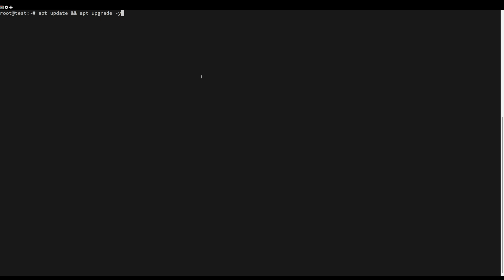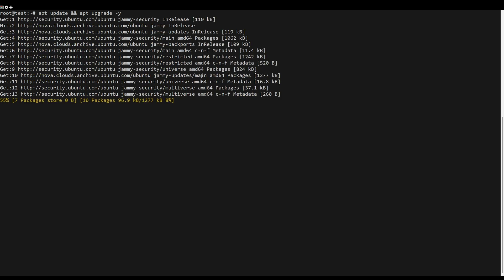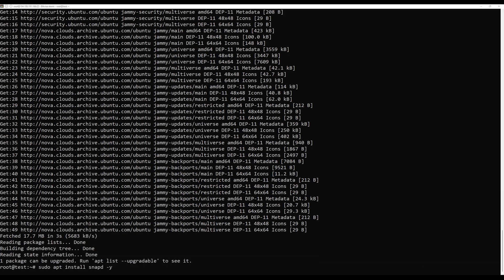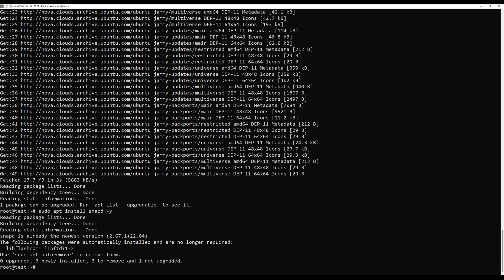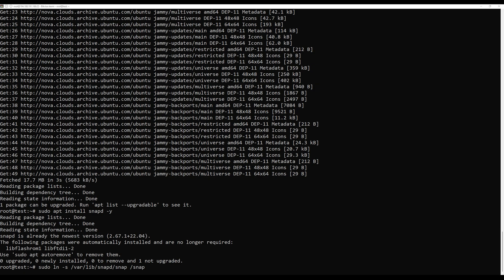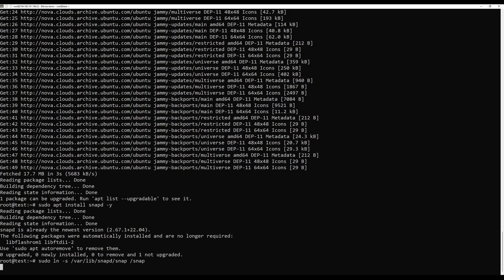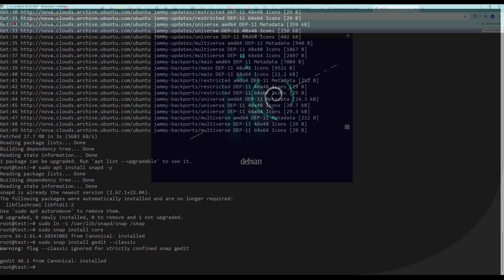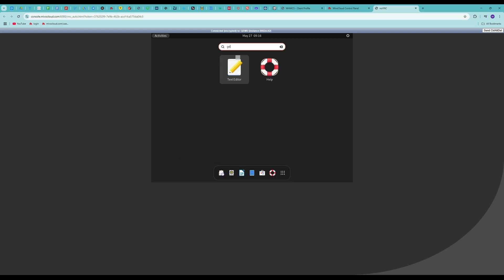How to install Gedit on Ubuntu 22.04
gedit is the default text editor of the GNOME desktop environment and part of the GNOME Core Applications. Designed as a general-purpose text editor, gedit emphasizes simplicity and ease of use, with a clean and simple GUI, according to the philosophy of the GNOME project. It includes tools for editing source code and structured text such as markup languages.

sudo apt install gedit -y

Second method

sudo apt install snapd -y
sudo ln -s /var/lib/snapd/snap /snap
sudo snap install core
sudo snap install gedit --classic